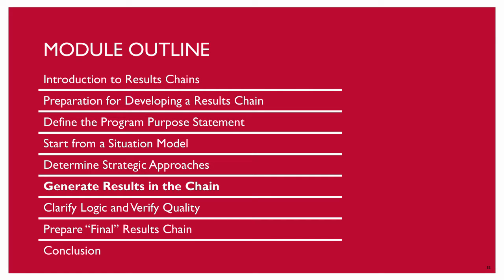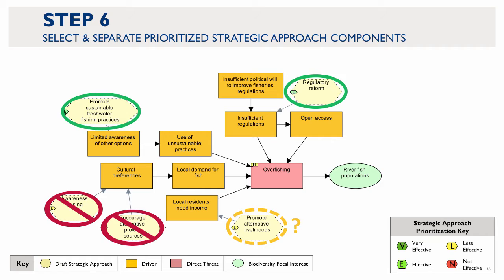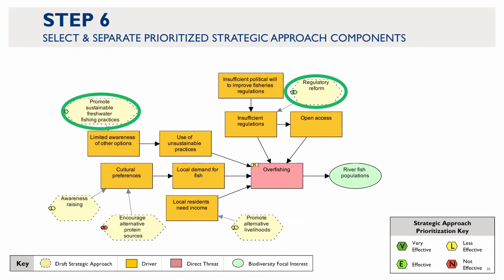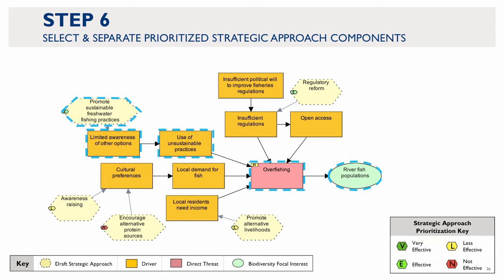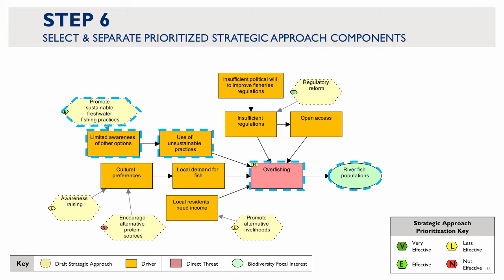M2 S6 VP10 select separate prioritized components v1 2